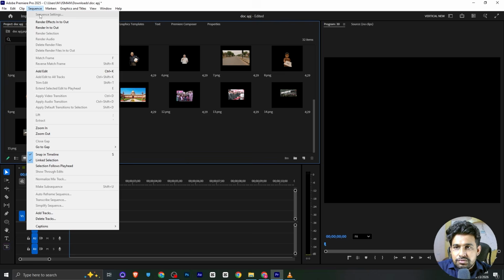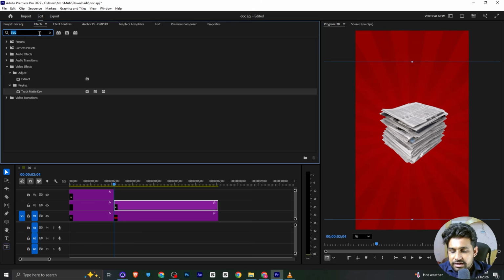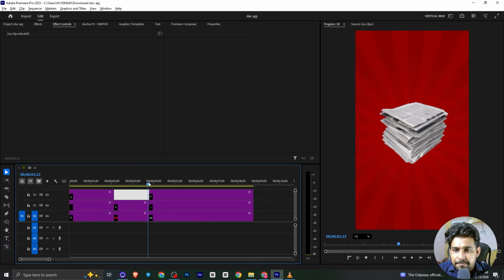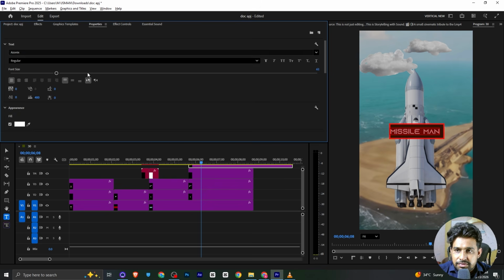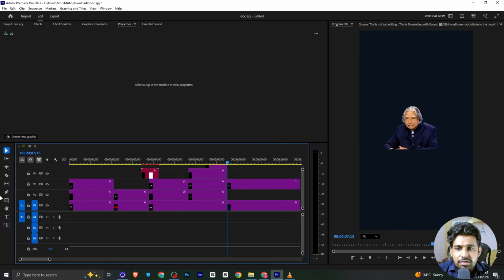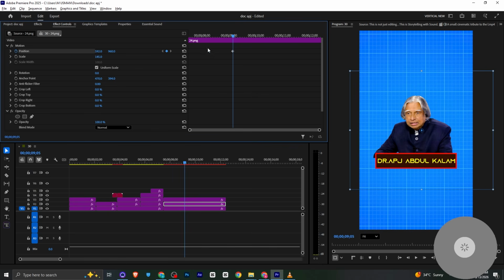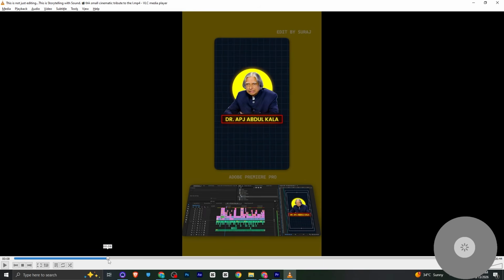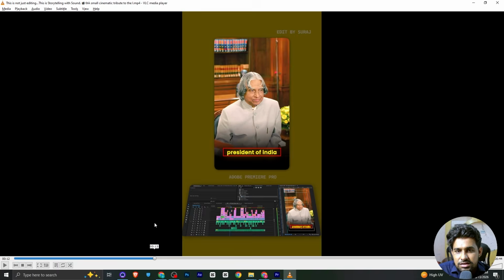How to Make Modern Minimal Motion Graphics Reels in Premiere Pro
Learn how to create modern and minimal motion graphics reels with elegant motion and cinematic design. In this Premiere Pro tutorial, I’ll guide you through text animation, smooth transitions, and minimalist layout techniques to help your edits look premium and clean.